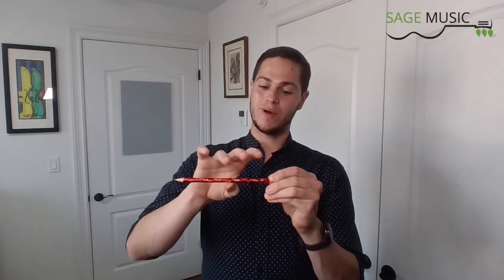Improve your violin bow hold for beginners with finger taps - Sage Music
Try this simple pencil exercise to improve your finger control when holding the violin bow. Just as easy as doing the pencil see saw (check it out, too).